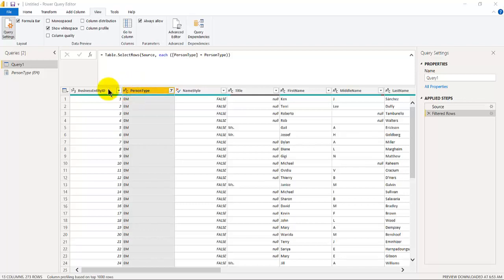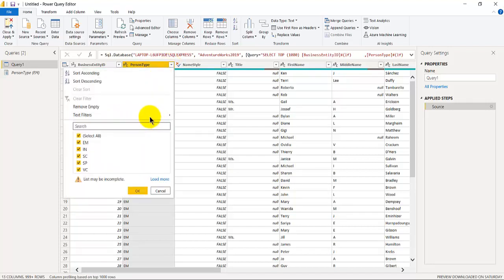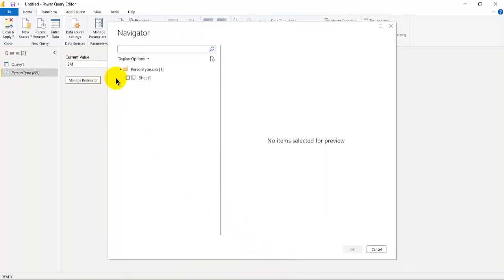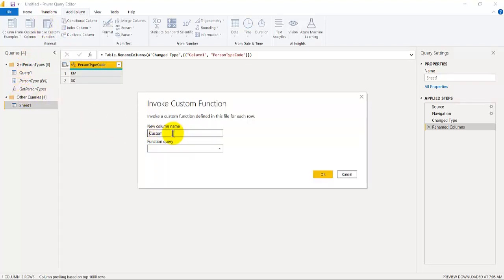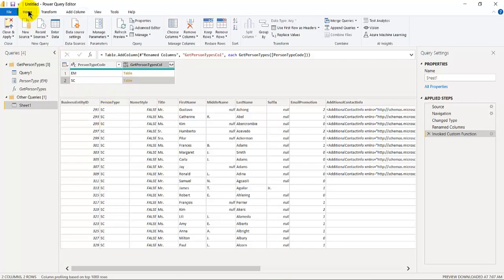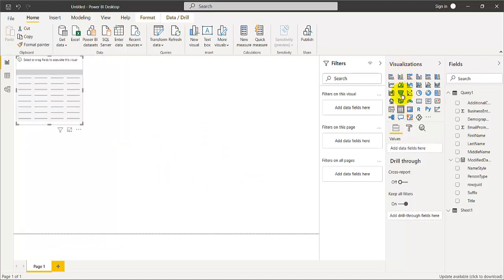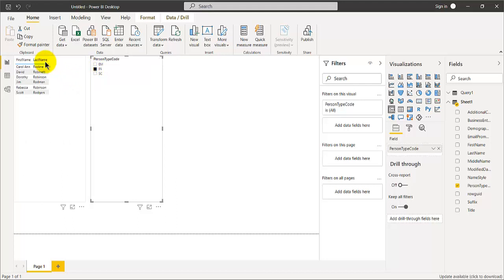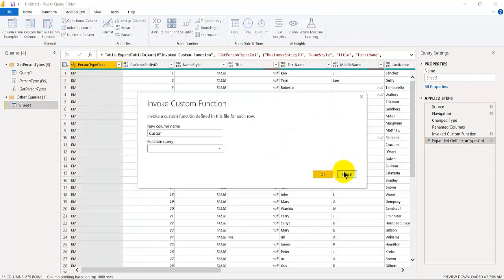pbi Load SQL Server Database and use Parameter List part 2